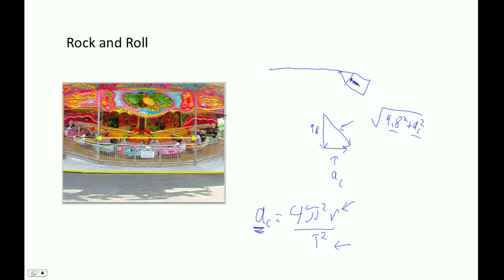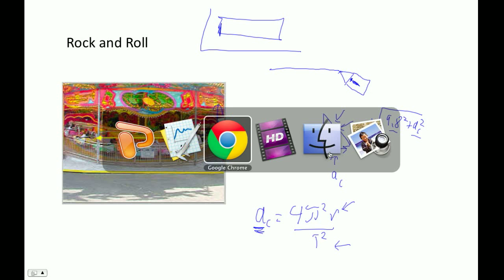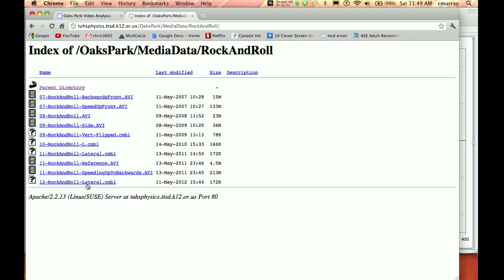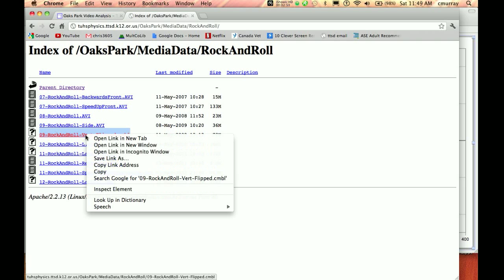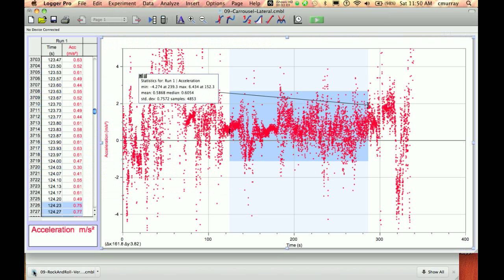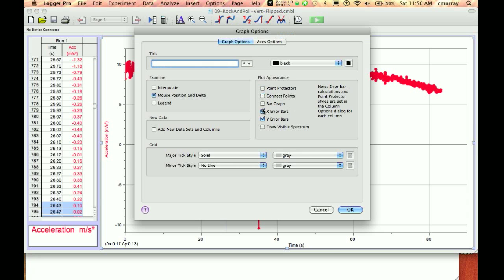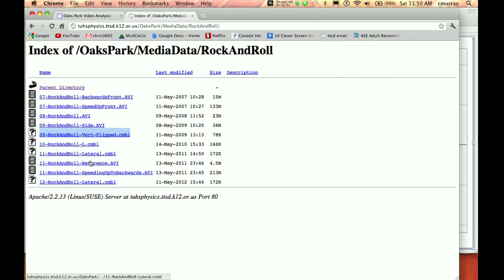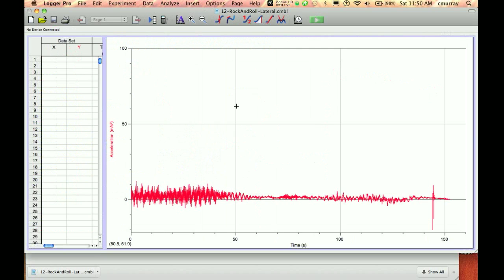HTPOP Ideas for the Rock and Roll